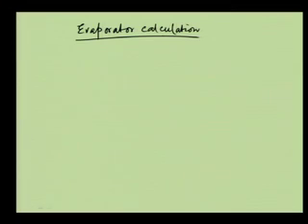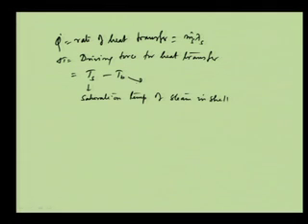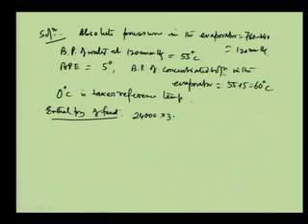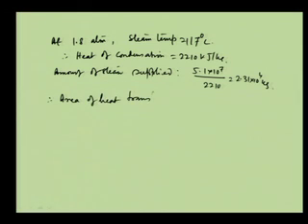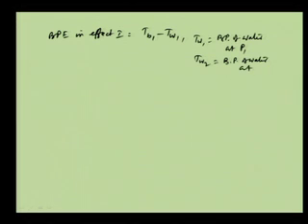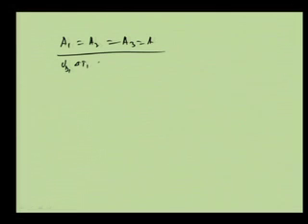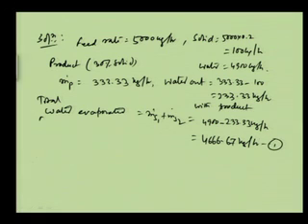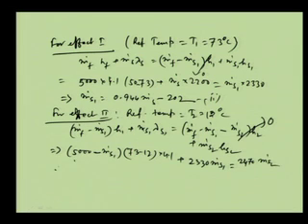Mod-08 Lec-36 Evaporator calculations